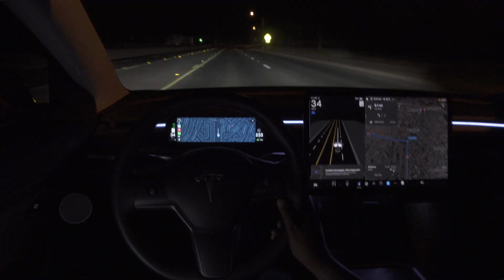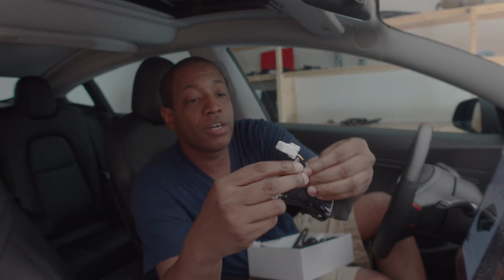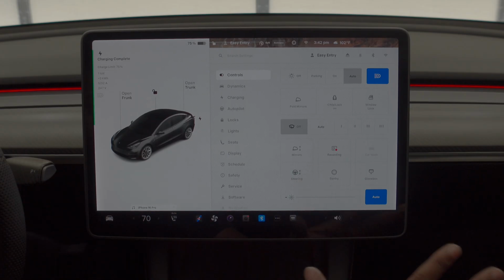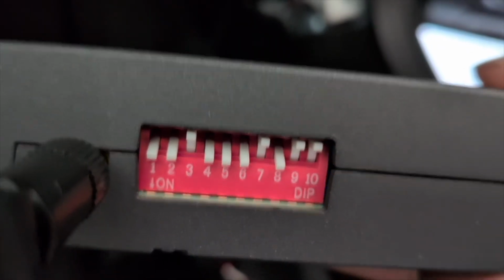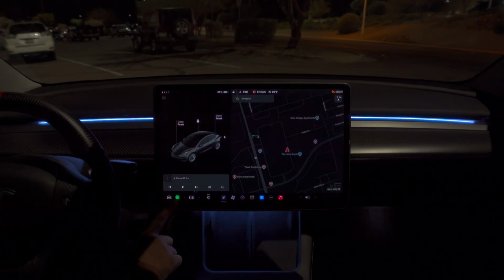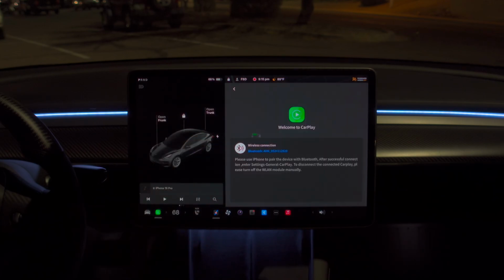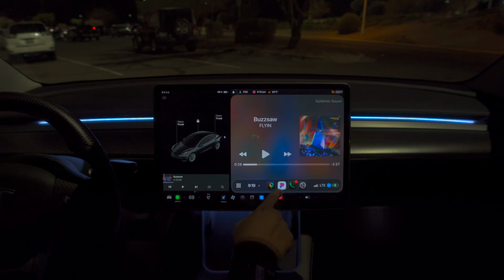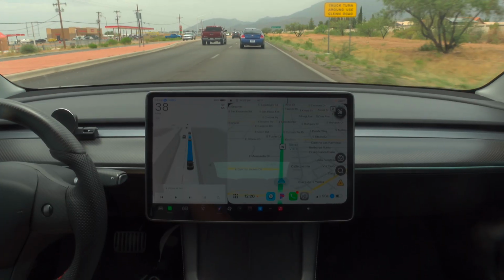Tesstudio CarPlay on Your Tesla Screen: No Browser Needed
🌞 Finally CarPlay integrated on the Tesla Control Screen! 🌞

⚡️I'm always looking for the next product to feature Apple CarPlay and Android Auto for my viewers. This product from @TesStudioUS just may be the product Tesla owners have been looking for. Everything is integrated and accessible on your display. This product offers a smooth experience using both Apple CarPlay and Android Auto with no lag. This is a detailed review video of installing this product for my Intel Model 3. Enjoy the video!

🌟 Featured TESSTUDIO Product:
- Model 3/Y/3 Highland/Y Juniper: Carplay Auto Decode Module

🛒 Product Links:
-TESSTUDIO Center Control Screen CarPlay Auto Decode Module

📌 Timestamps:
00:00 Introduction
00:41 Unboxing: What's in the Box
03:39 Installation
09:33 Features and Testing
16:43 Final Thoughts

Follow me on 𝕏 @ytkken

DJI Osmo Action 5 Pro
DJI Osmo Action 4
DJI Osmo Action
GoPro HERO 10 Black
GoPro HERO 8 Black
Canon EOS M50
Sony ZV-1
Canon EF-M 22mm f2 STM
Sigma 16mm f/1.4 DC DN for Canon EF-M
K&F Concept 62'' DSLR Tripod
Rode VideoMic Shotgun Microphone
On-Stage MS7701B Tripod Microphone Boom Stand
DJI Wireless Microphone 2
DJI Wireless Microphone
Rode Wireless Go II Wireless Microphone System
Comica Boom X-D Wireless Microphone System